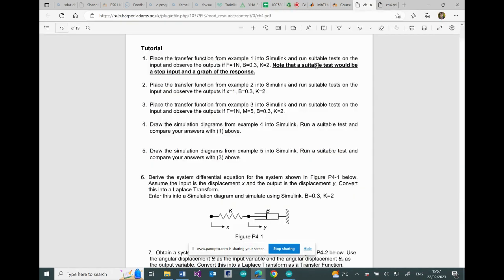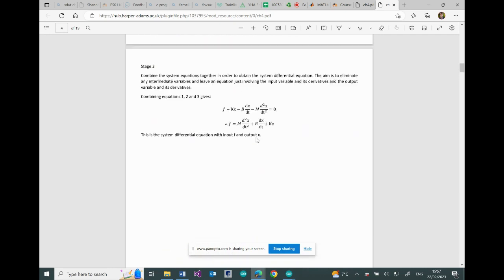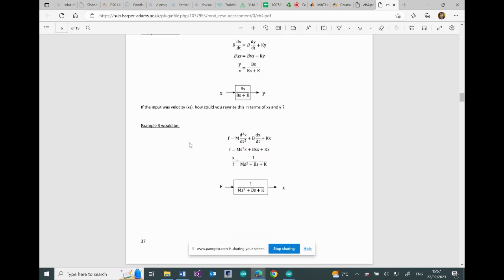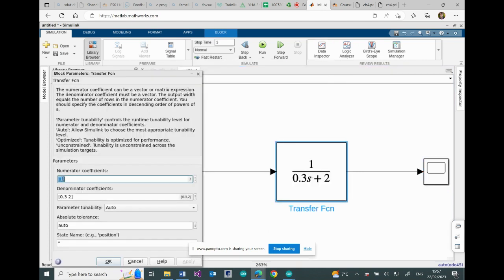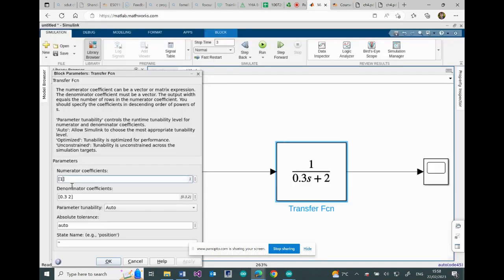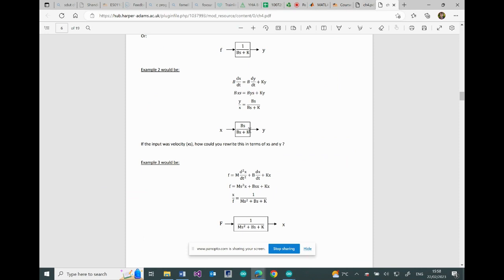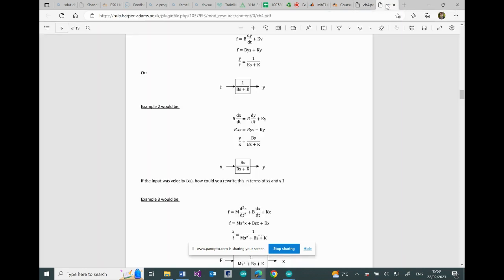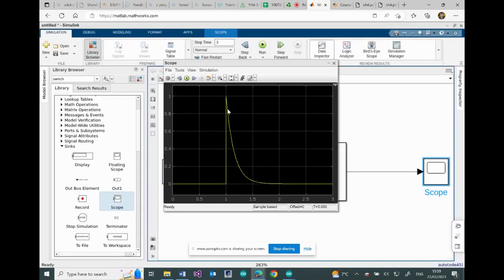Dynamics Wk15 Tutorial Q2